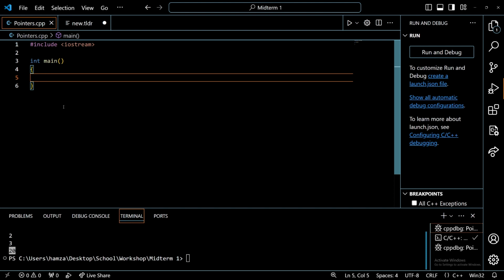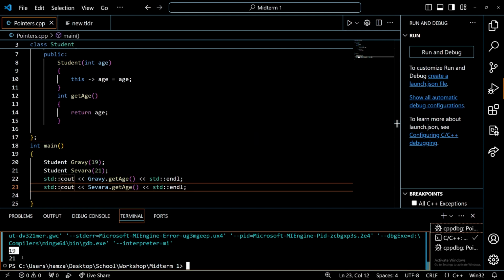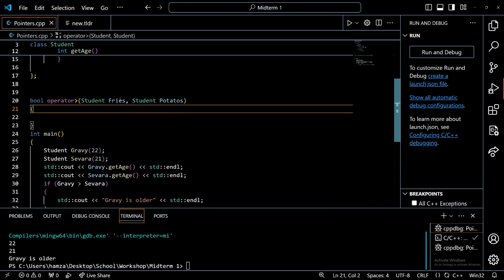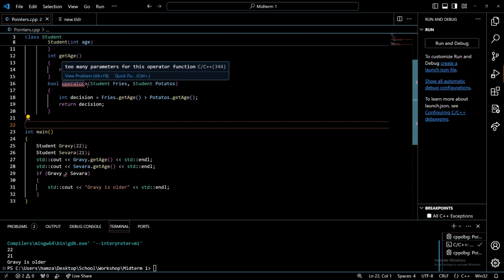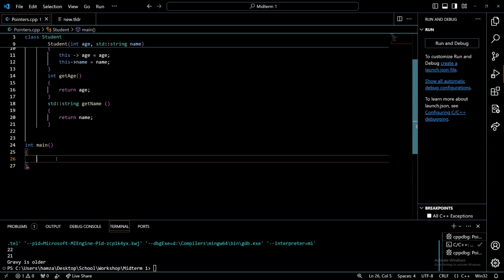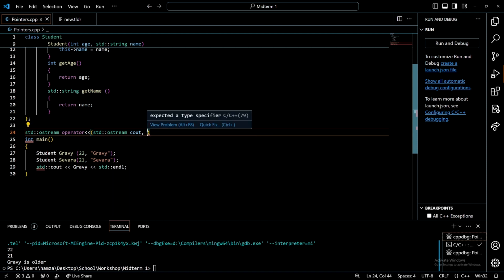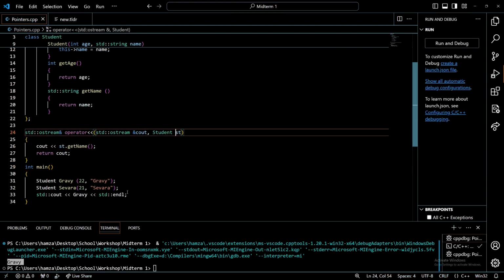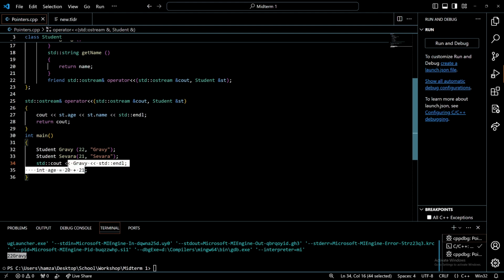Operator Overloading & Friend Function || C++ programming workshop 2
its a good morning but shit weather ew